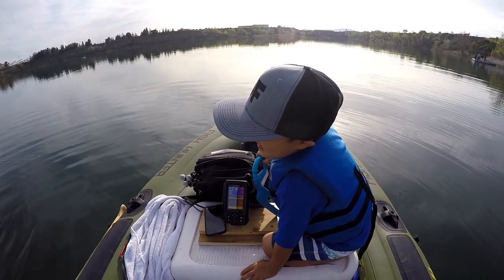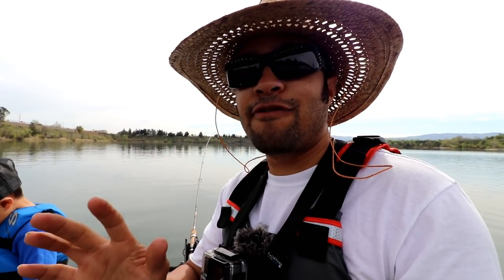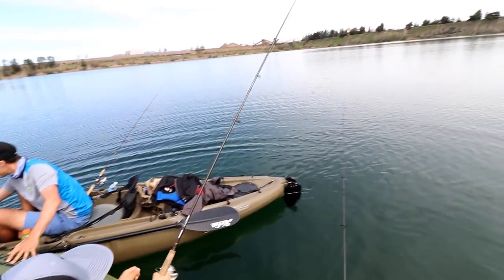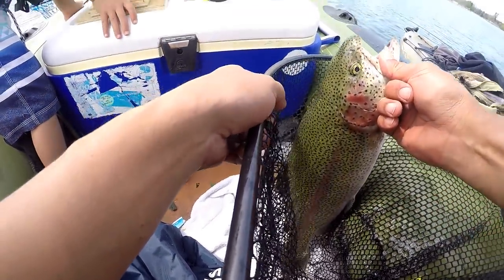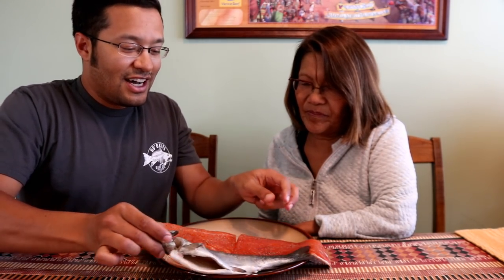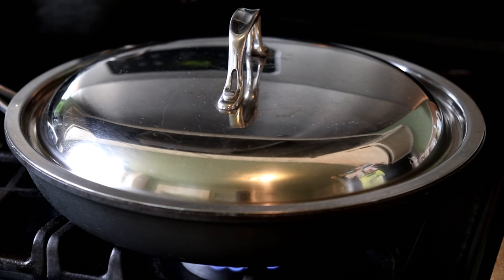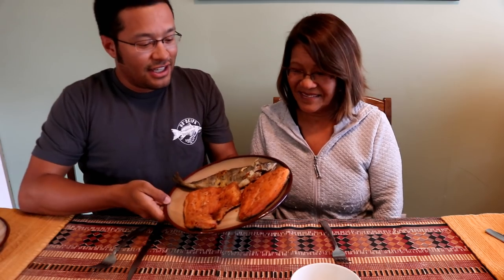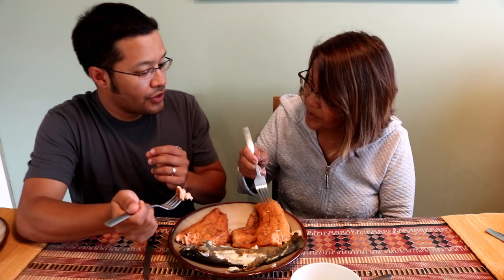Taste Test the Rainbow! Catch and Cook HUGE 'Mt Lassen' Trout vs Market Trout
The Mission: put my kiddo on his first trout. no. matter. what... And we succeeded! Die Hard Fishing showed us the ropes and after endless hours trolling multiple rods and a few missed bites, we finally circled back and watched my son battle the fish of a lifetime. Well, his lifetime so far lol. Watch him reel in a 5 pound beast and Lola (his grandma aka my mom) fry the Lassen up for a taste test vs store-bought farm-raised market trout. Lassen trout are legit!

More Mt. Lassen Trout info here!

Want my stuff? Click below! Any purchases made through these associate links directly support future content. Mahalo🤙🏽

Featured fishing gear:

My favorite trout setup-

Rod: Daiwa Presso 7' 4 pc UL
Reel: Okuma Trio 20S (JDM)
Main Line: Berkley Fireline 4 lb Smoke
Leader Line: KastKing Fluorokote 6 lb
Hooks: Mustad Baitholder Size 8

Featured raft gear:

Fish Finder: Garmin Striker 4 CV Plus
Fishing Net: Frabill Sportsman Telescopic
Raft: Sevylor Fish Hunter 360 6-person 990 lb Capacity
Motor: Minn Kota Riptide ST 55 lb Thrust 12V
Motor Mount: Sevylor Saltwater Corrosion Resistant
Battery: VMAX MR127 Marine 12V Deep Cycle 100AH Group 27
Battery Case: Minn Kota Power Center Group 24-27